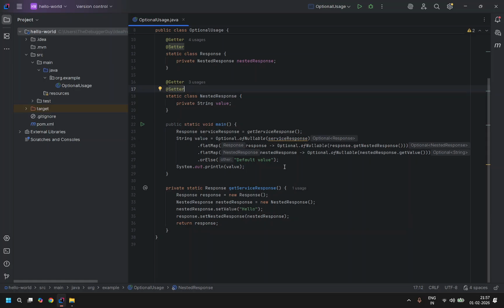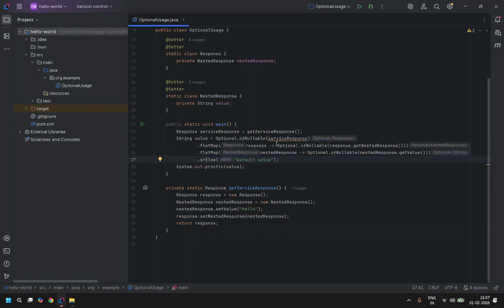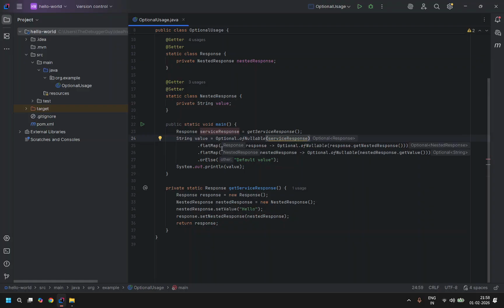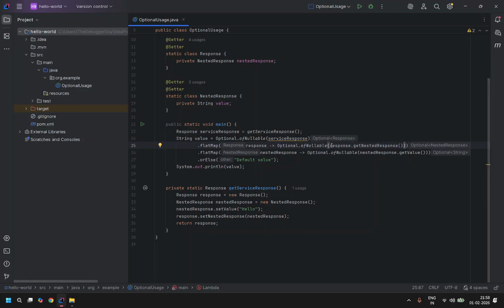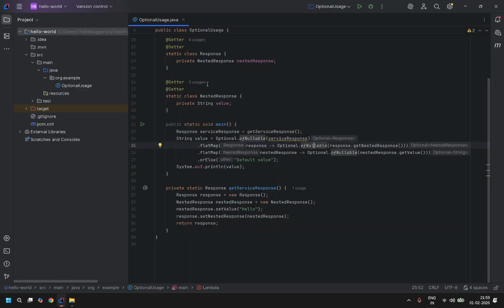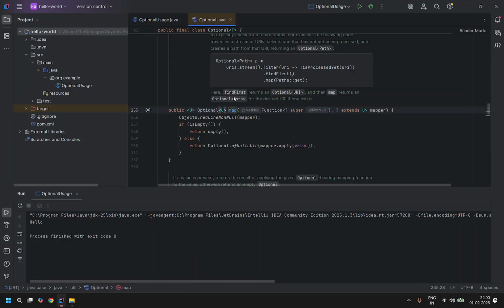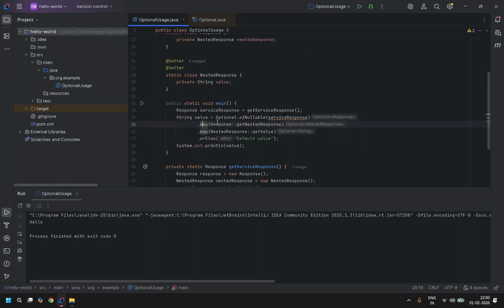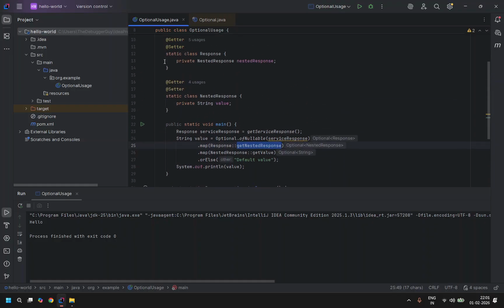Java Interview Question | Java 8 | Optional API | map vs flatMap explained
In this video, I explained the misuse of optional flatmap operator being done by developers in real world.
Useful for Java and Spring Developers.